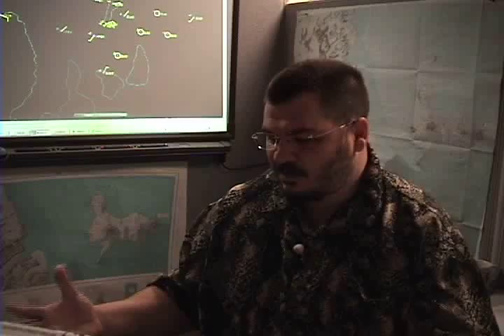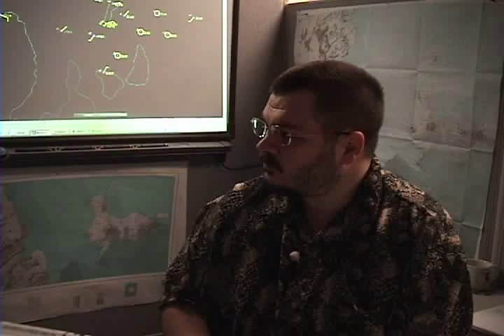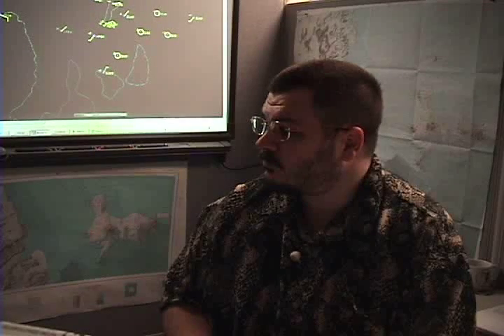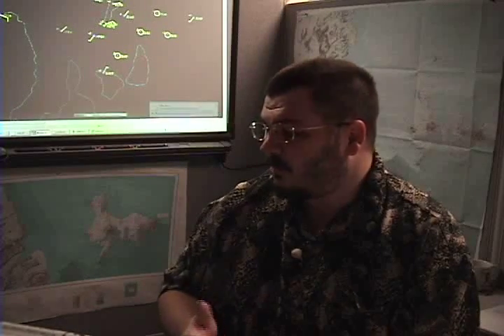Brian Burden DV 1